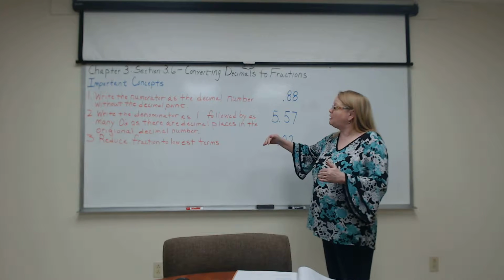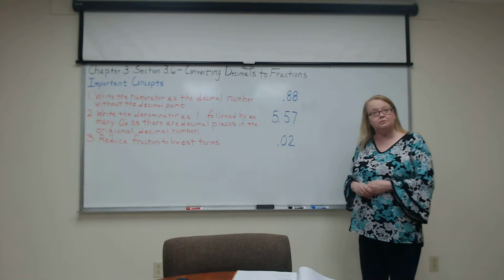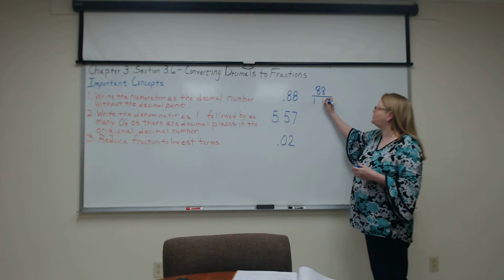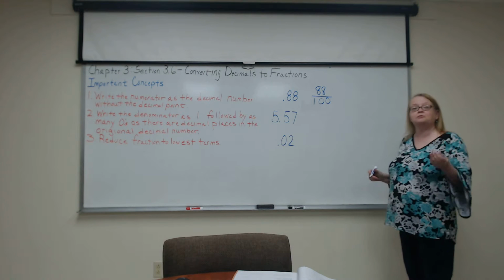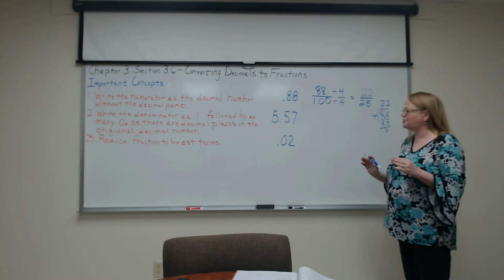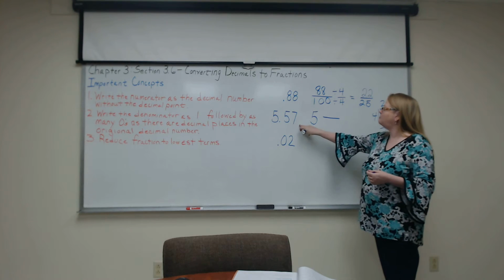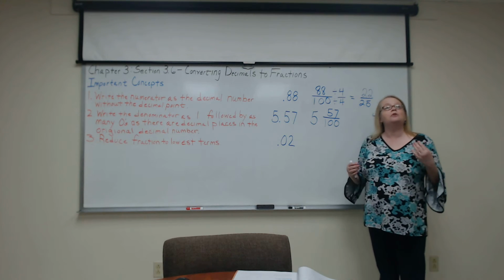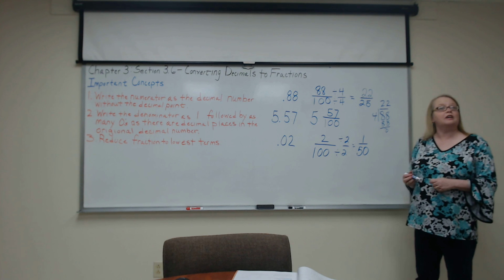Chapter 3 3 6